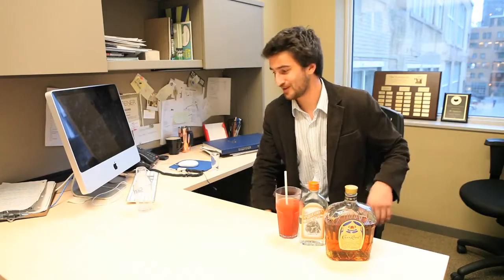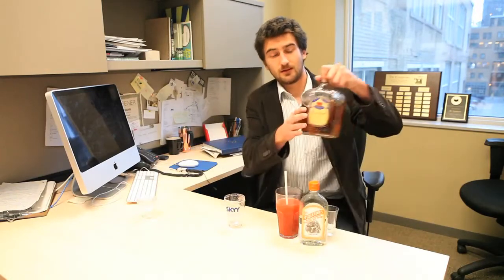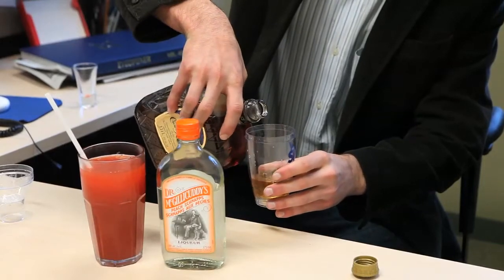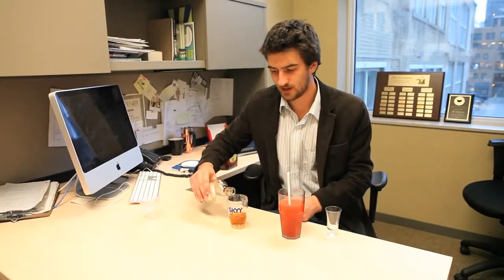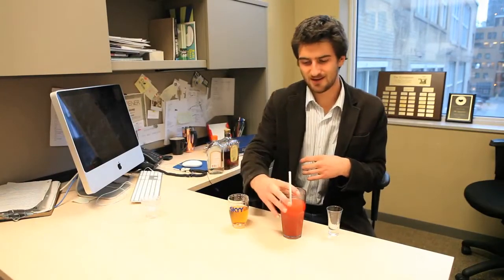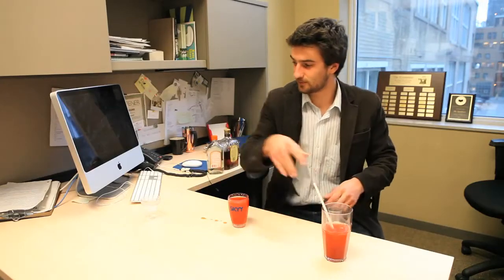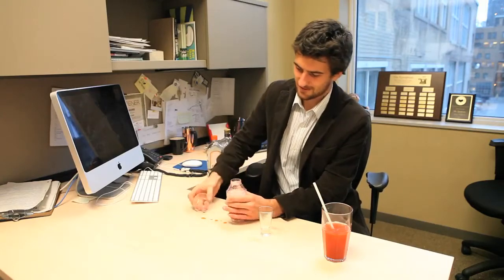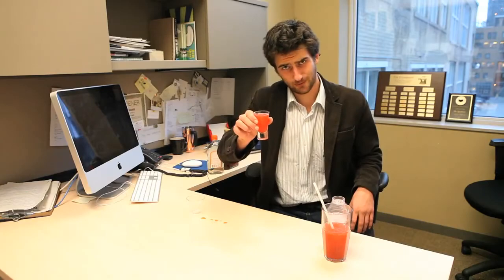Drink of the week - Liquid valium